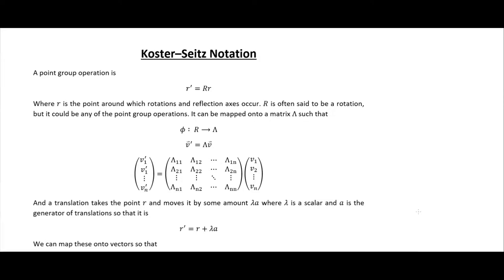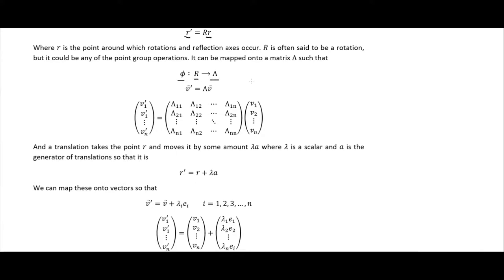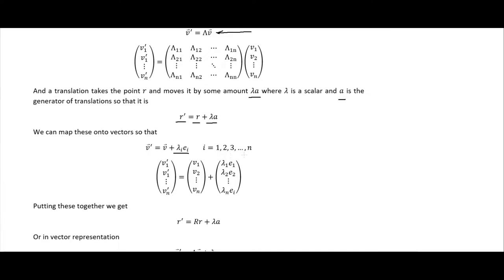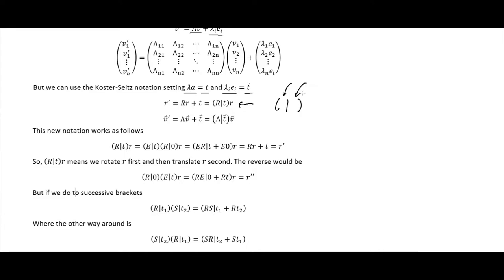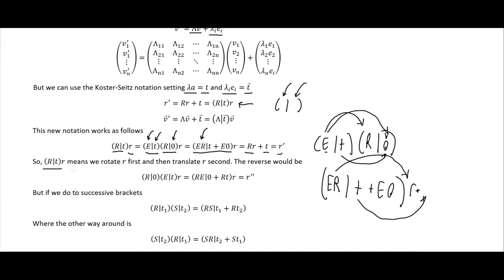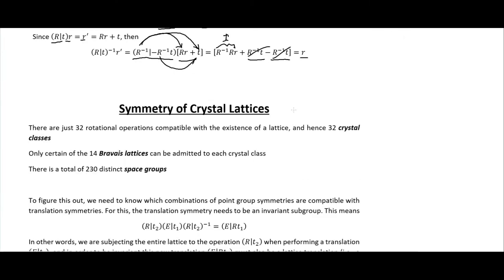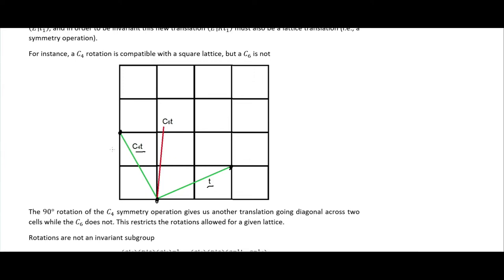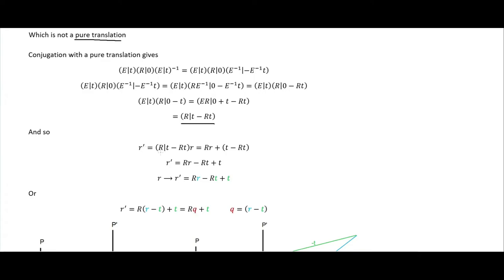Symmetry of Crystal Lattices + Koster Seitz Notation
Crystal lattices have to combine point group symmetries with translational symmetries, which introduces restrictions on the allowed symmetry operations.

Other places you can find content from me:

Amazon - Author Profile

Incarnate: Existence
Incarnate: Essence
Incarnate: Schism

References